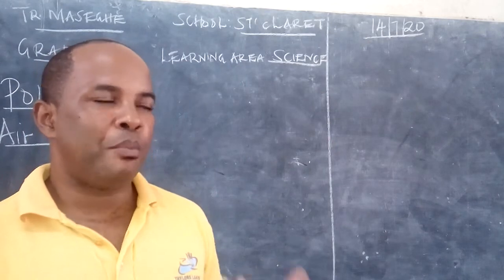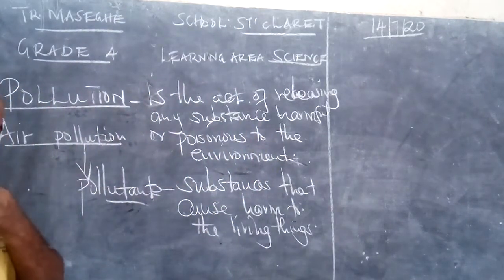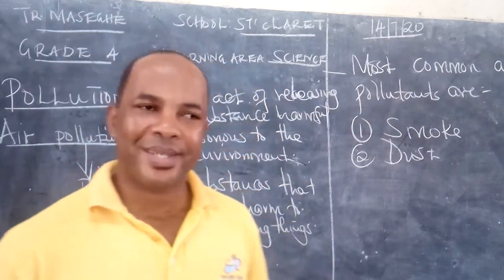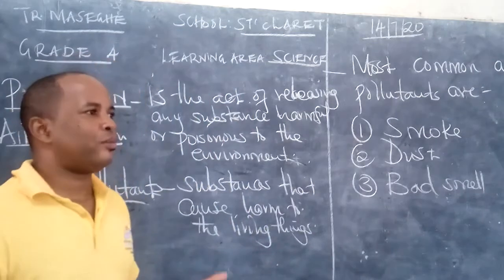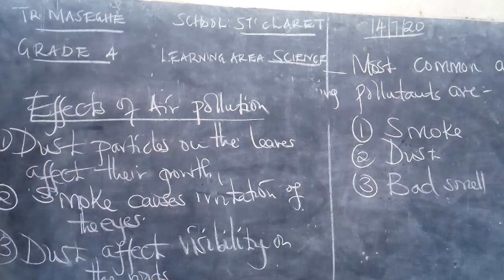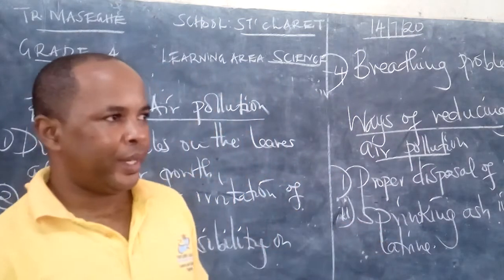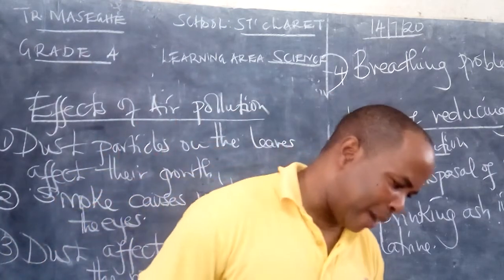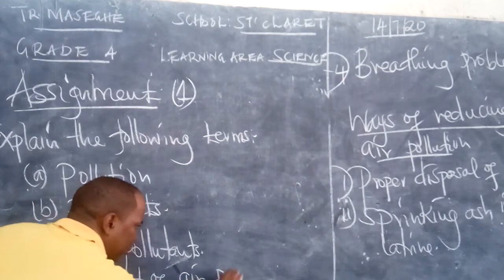GRADE 4 SCIENCE BY MR MASEGHE